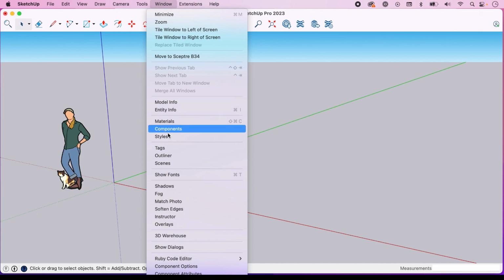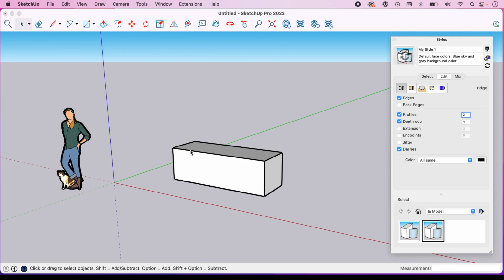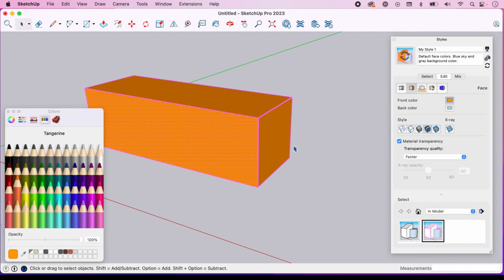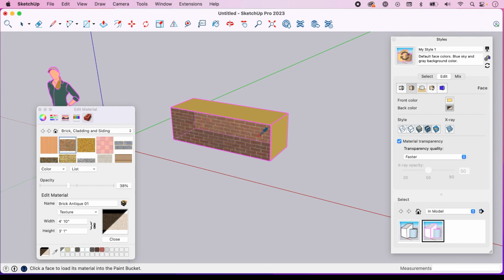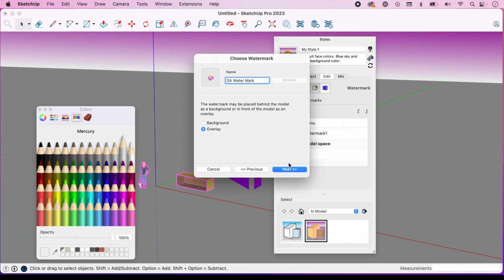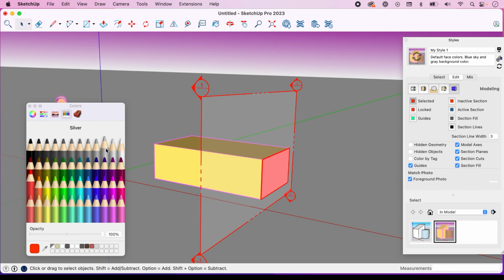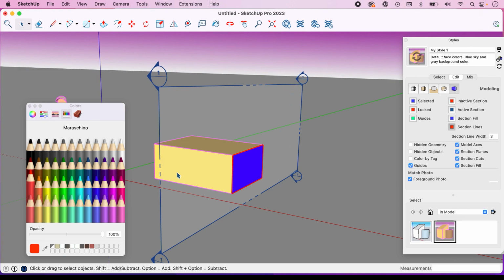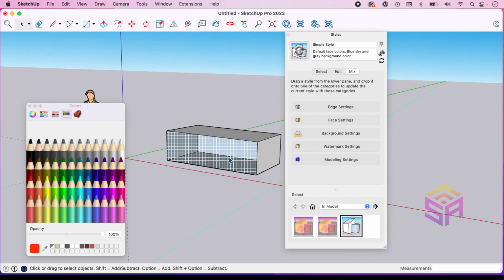SketchUp Styles Tutorial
In this video we cover SketchUp Styles including how to customize edges, faces, geometries and add watermarks.